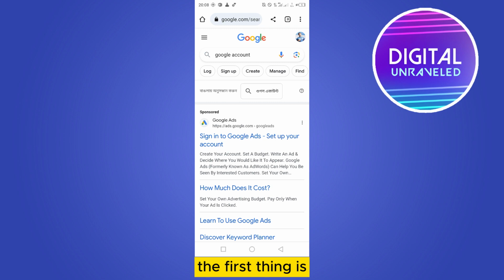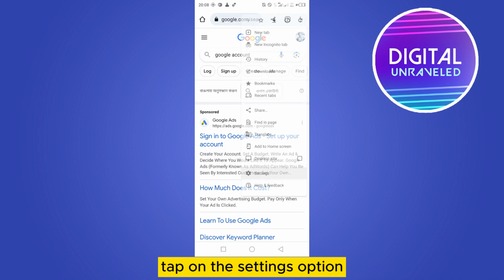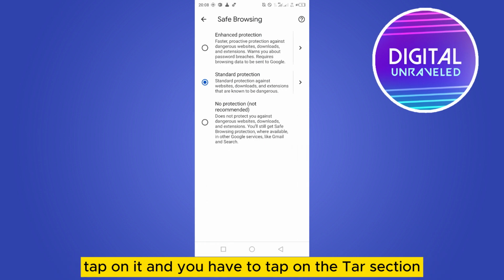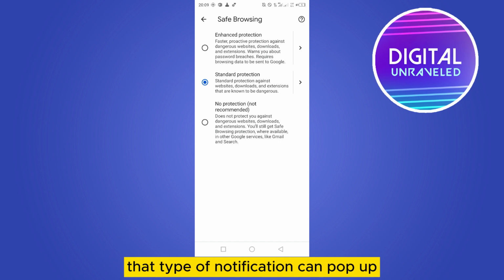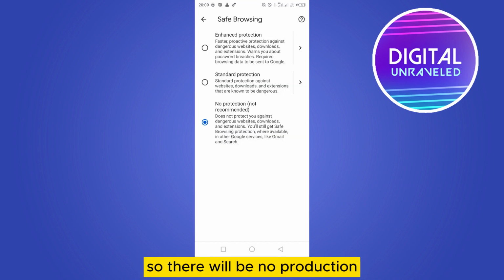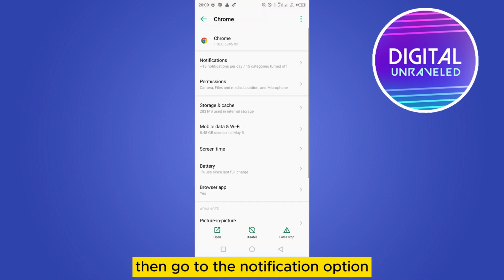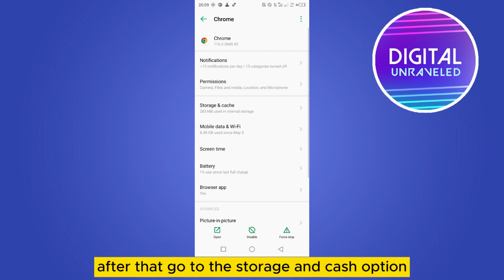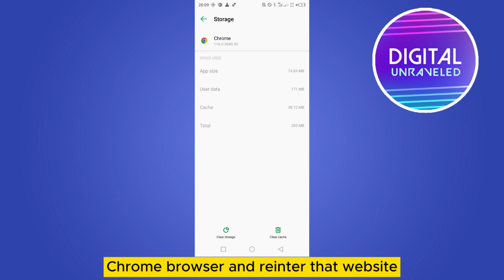How To Fix Google Chrome This Site Can't Provide A Secure Connection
Learn How To Fix Google Chrome This Site Can't Provide A Secure Connection